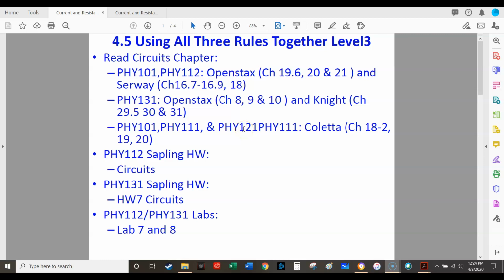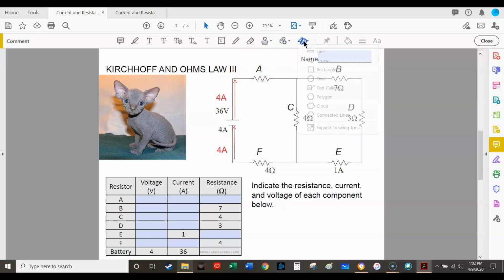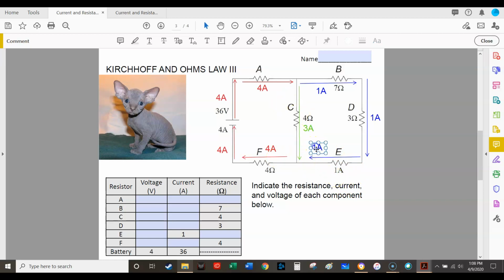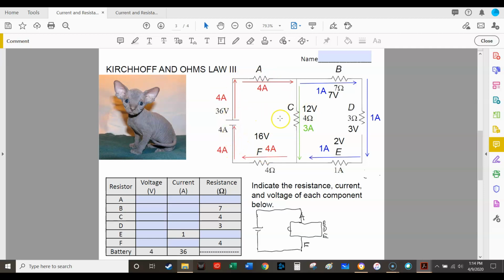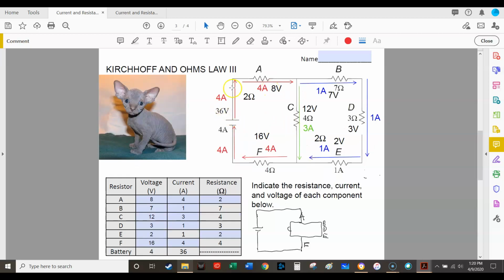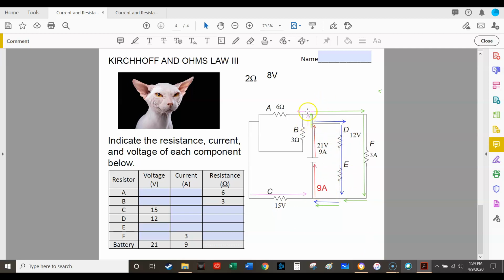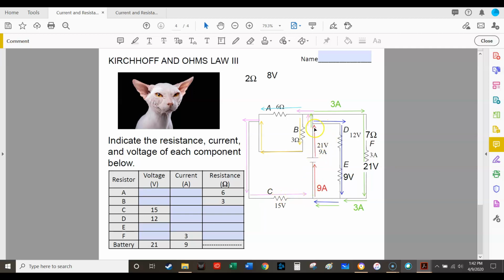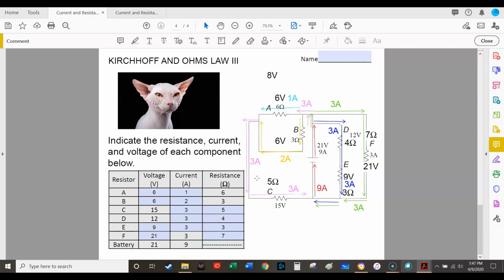4.5 Circuits- Combining Ohm's Law and Kirchhoff's Rules pt3